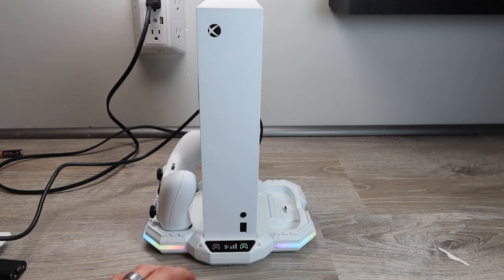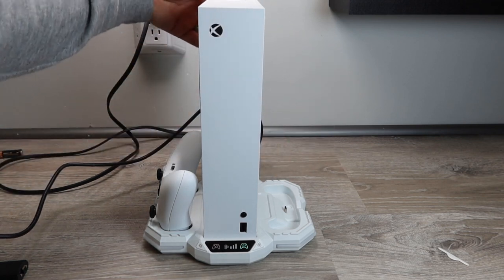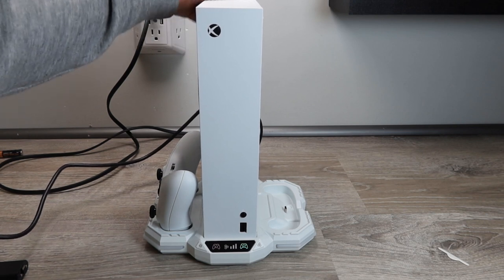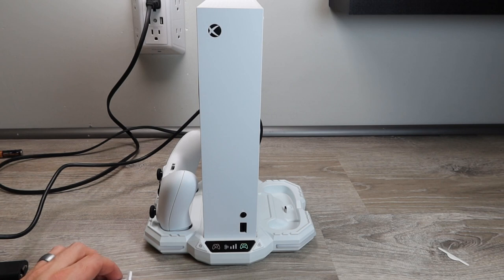This Xbox Cooling Fan Multifunctional Stand Is Pretty Cool!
In this video we unbox and demo this Xbox Series S Multifunctional Stand!